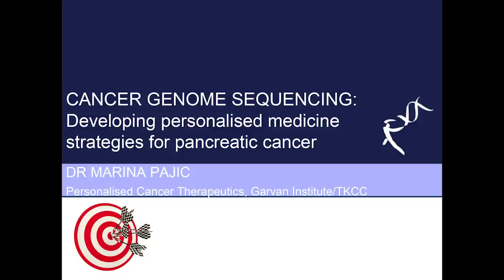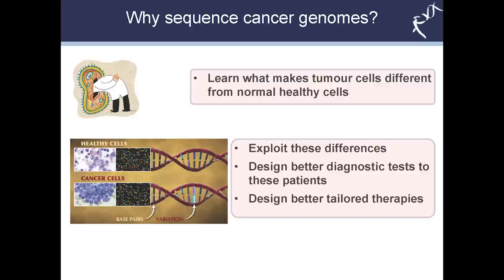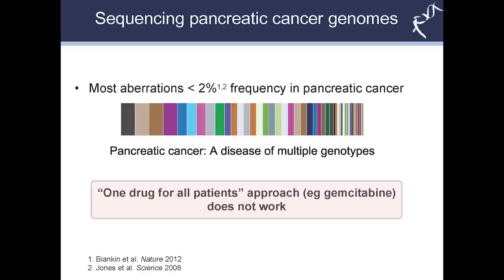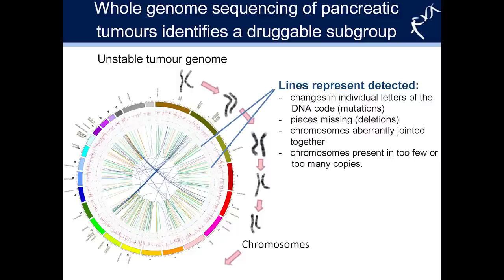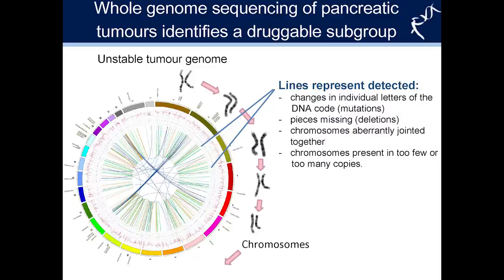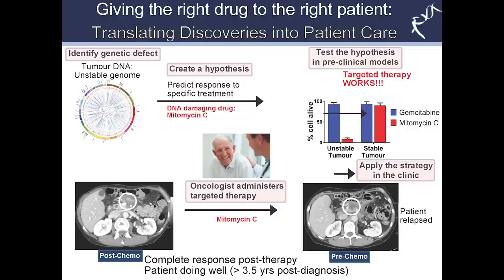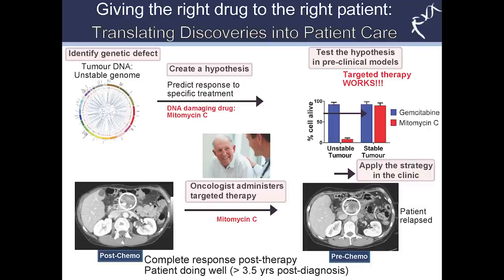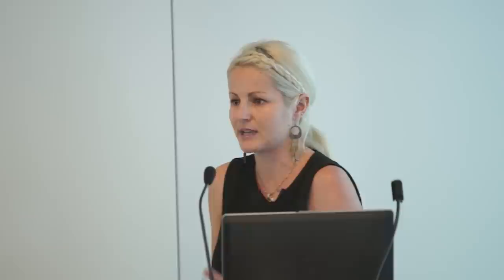Dr Marina Pajic - Pancreatic Cancer Genome Sequencing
Garvan's Dr Marina Pajic presenting "Cancer genome sequencing: Developing personalised medicine strategies for pancreatic cancer"